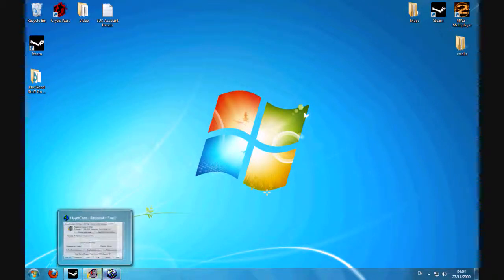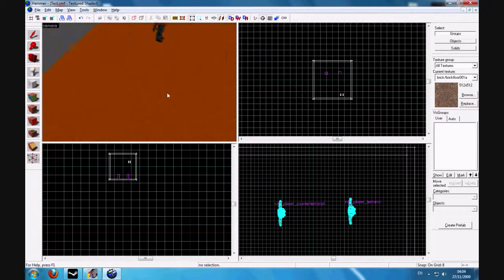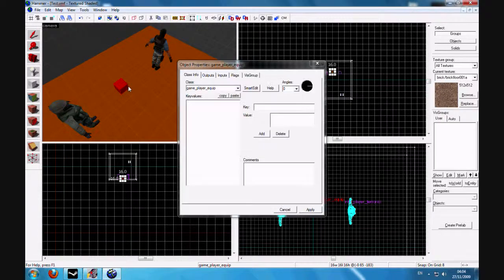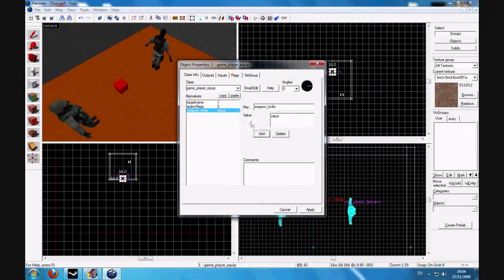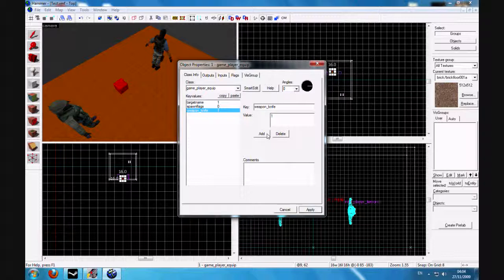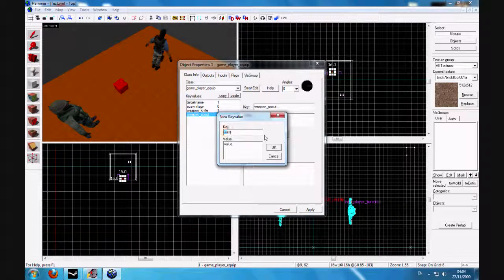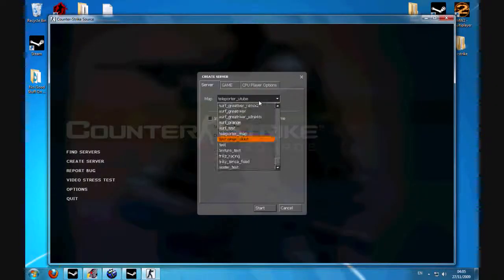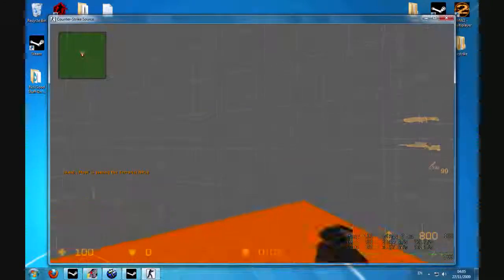SourceSDK : How To Use Game_Player_Equip Entity -Hammer-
In This Tutorial it will show you how to use Game_Player_Equip Entity to set what weapons players start with!

Thanks To
.:AmB:. MooF Recording and Tutorial